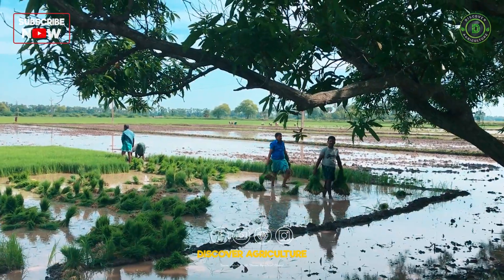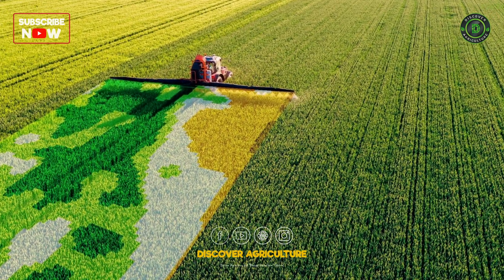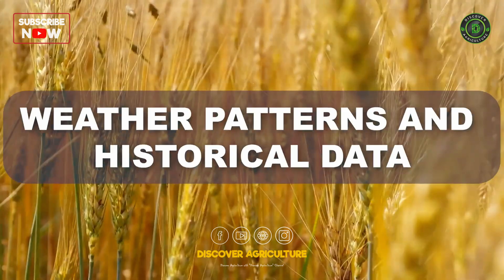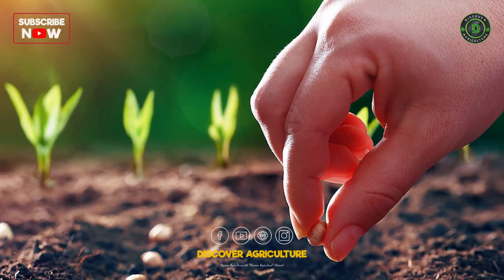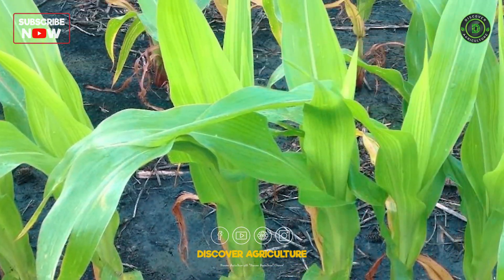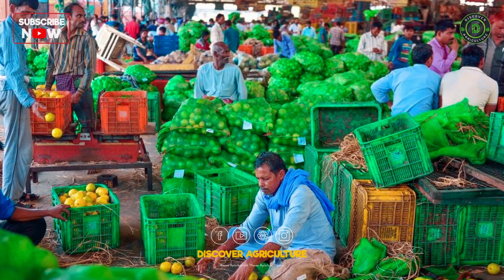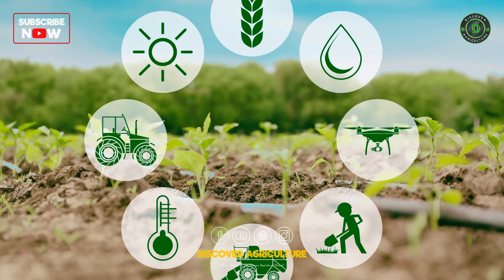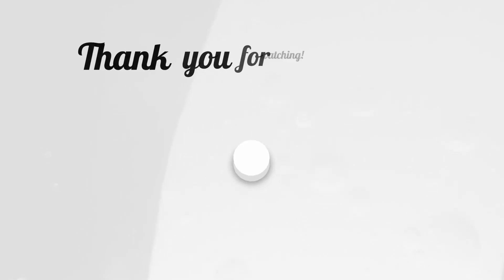Geographic Information System (GIS) in Agriculture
🌾 Dive into the world of innovation with our latest video on the Geographic Information System (GIS) in Agriculture!

🚜 Discover how farmers are harnessing the power of GIS technology to optimize crop production, manage soil health, and enhance sustainability. We'll explore real-life examples showcasing precision farming techniques and satellite imagery that are revolutionizing the agricultural landscape. 🛰️

✨ Whether you're a seasoned agronomist or just passionate about sustainable farming, this video will provide invaluable insights into the future of agriculture! 🌍🌱

0:00 Geographic Information System
0:29 Harnesing the Power of Location
1:14 Applications of GIS for Enhanced Efficiency
2:06 Benefits of GIS
2:30 Conclusion